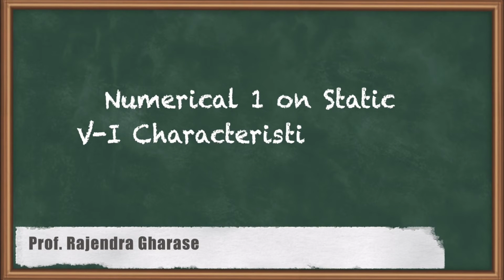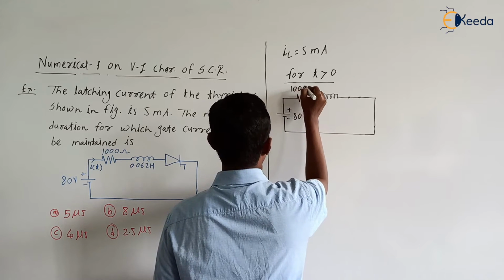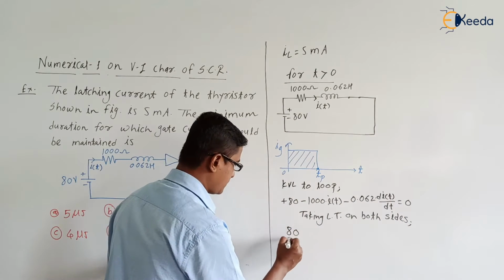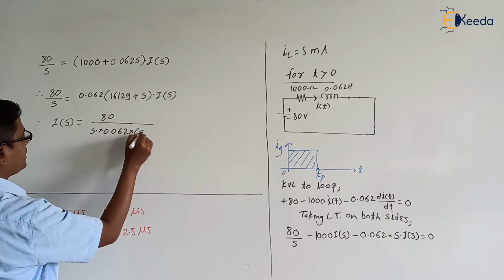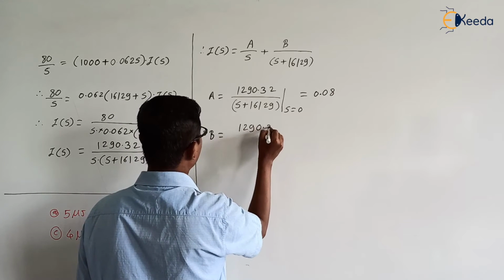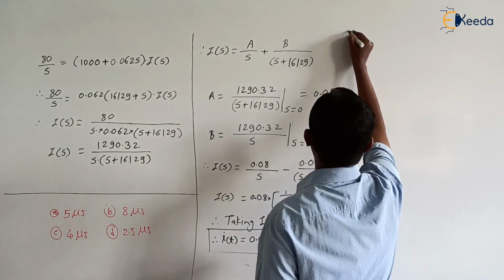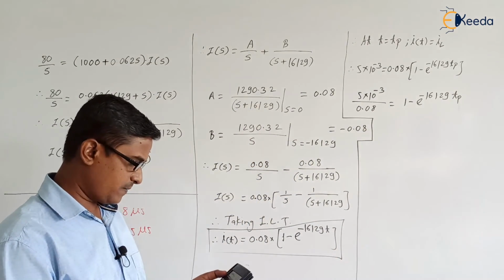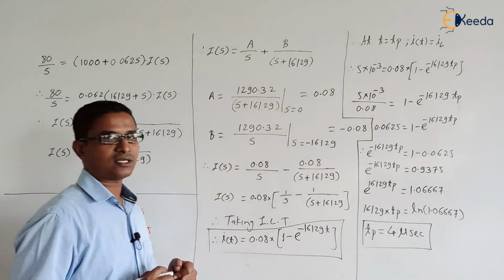Mastering SCR Static V-I Characteristic Numericals For GATE Power Electronics | Numerical 1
Welcome to our educational channel! In this video, we dive deep into the realm of Power Electronics, specifically focusing on the Static V-I Characteristic of Silicon Controlled Rectifiers (SCRs). If you're preparing for the Graduate Aptitude Test in Engineering (GATE) or simply eager to enhance your knowledge in power electronics, you're in the right place.

🔍 Key Topics Covered:

Introduction to Silicon Controlled Rectifiers (SCRs)
Understanding Static V-I Characteristic
Numerical Examples and Problem Solving
Application of SCR in Power Electronics

Happy Learning.